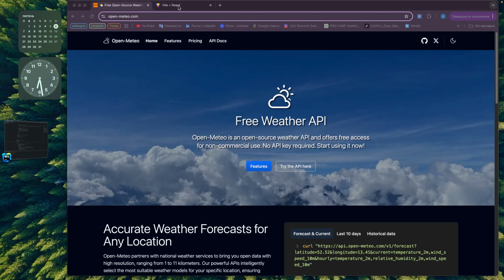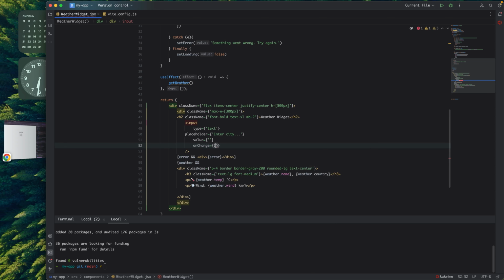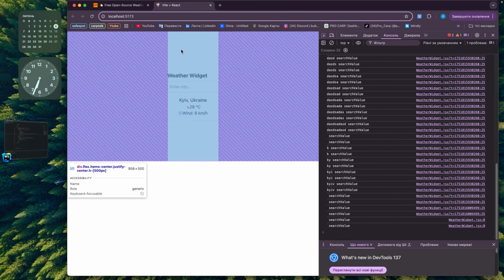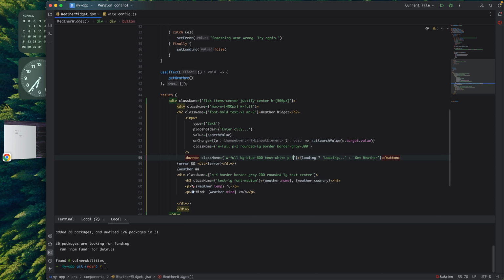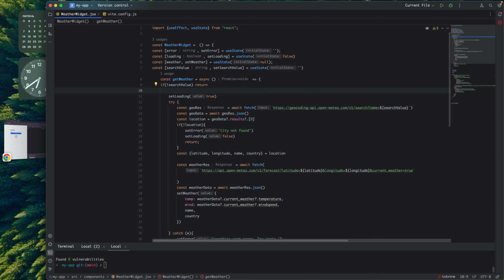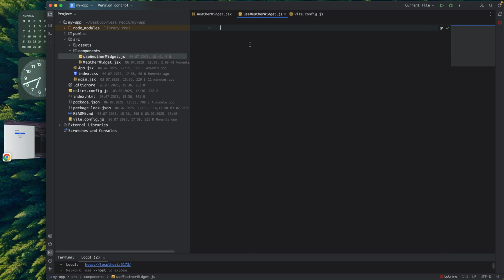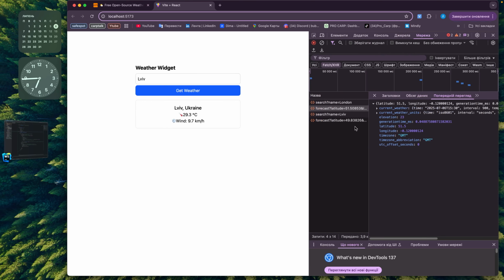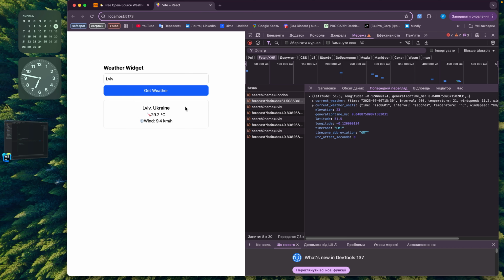React Weather App Part 2 – Add Search & Improve UX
Welcome to Part 2 of our React Weather App tutorial!
In this video, we add a proper input field and a search button to let users fetch weather data by city name.

We also improve the user experience by handling edge cases, resetting state correctly, and making the app feel more interactive and polished.

✅ What we cover:
 • Controlled input field for city name
 • Search on button click
 • Input validation and error messages
 • UI polish and structure improvements

By the end, your app will be functional and much closer to a real-world widget!